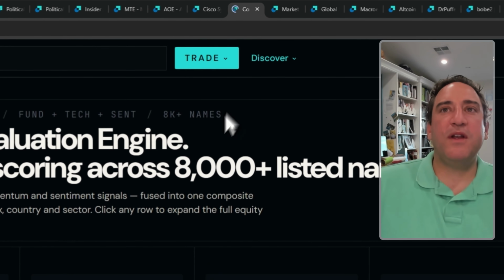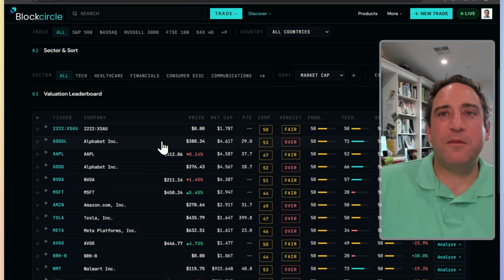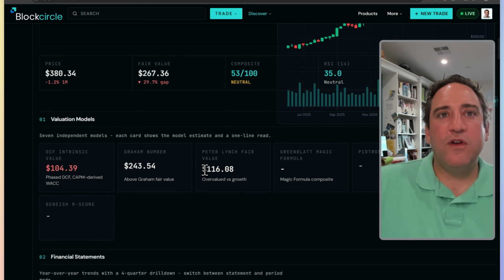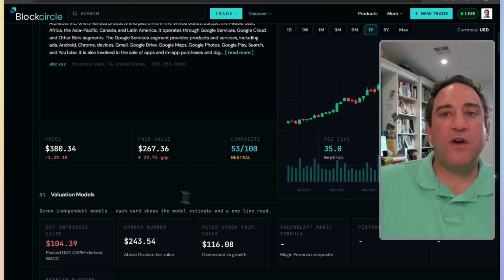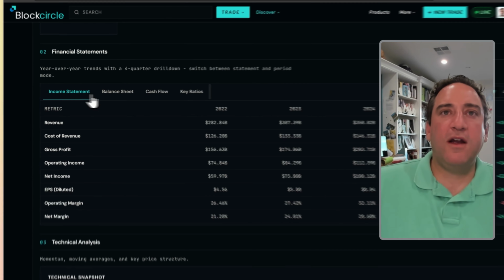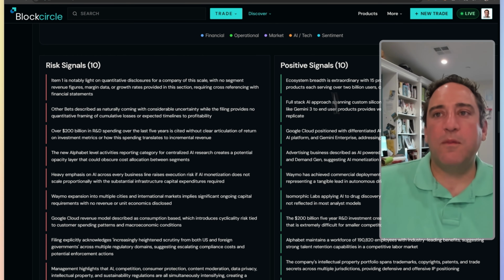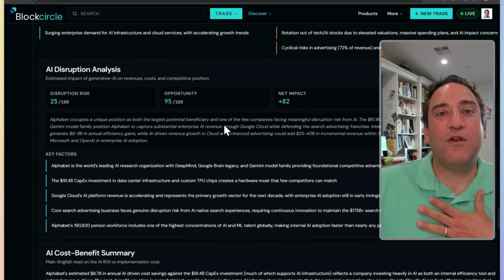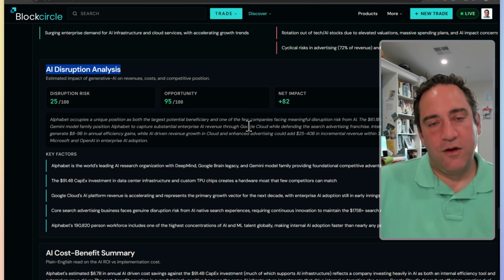Inside Blockcircle Company Valuation Engine: Combining 6 Fundamental Models + AI Risk Audits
A look at the Company Valuation Engine in Blockcircle, which runs six different methods to gauge whether a company is overvalued or undervalued. When a name looks overpriced across all six at once, that is the cue to slow down and think it through rather than act on it.
Using Alphabet as the example, the engine opens with an overview and financial performance, then the headline valuation everyone knows, shares in circulation multiplied by the last traded price. The deeper methods are where it gets useful, including discounted cash flow intrinsic value, the Graham number, Peter Lynch fair value, and the Greenblatt magic formula. There are six plus one for seven in total, though not all of them populate every time, since each one only shows up when there is enough data to calculate it with some confidence. Blending the available methods into a composite, the read on Alphabet comes out as slightly overvalued, which is a conclusion about price rather than a call for a correction.
From there you can go through the income statement, balance sheet, and cash flows, and run a financial forensic audit that looks for potential concerns in the SEC filings. Risk signals, positive signals, and any forensic accounting flags all sit in one view, which is the kind of thing an accountant would appreciate.
The part that stands out is the AI disruption analysis, which scores how exposed a company is to being disrupted by AI, automation, and augmentation down the line, across financial, operational, market, and tech controls. A high disruption score means the company's protection against that shift is low, which is the risk worth paying attention to. If a company has not been covered yet, clicking analyze runs it on the spot, and the whole engine is treated as an ongoing work in progress.

Timestamp:
0:00 – Intro to the Company Valuation Engine: Spotting Overvalued Stocks
0:29 – Case Study: Dissecting Alphabet’s Total Enterprise Value (TEV) Formula
0:48 – The 6 Core Valuation Methods: DCF, Graham Number, & Peter Lynch Fair Value
0:59 – The Greenblatt Magic Formula & Relying on High-Confidence Composite Data
1:18 – Reading the Composite Average: Overvaluation vs. Market Corrections
1:38 – Going Deeper: Reviewing Financial Statements & Cash Flows
1:47 – SEC Financial Forensic Audits: Catching Forensic Accounting Red Flags
1:55 – AI Disruption Analysis: Measuring Corporate Vulnerability to Automation
2:46 – The Corporate Liability Shield: Why a High AI Disruption Score is Dangerous
3:03 – Running Live Demand Checks: How to Instantly Analyze Any Unlisted Stock

📌 Build your fundamental trading edge and experience Blockcircle today.

Do you rely on value investing metrics like the Graham number, or are you prioritizing AI disruption potential when picking stocks? Let's talk strategy in the comments below!